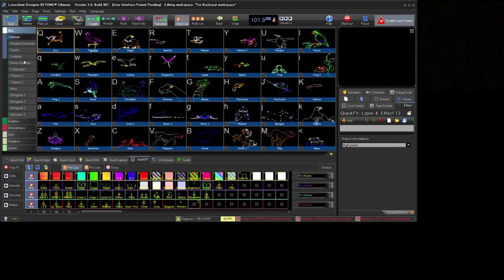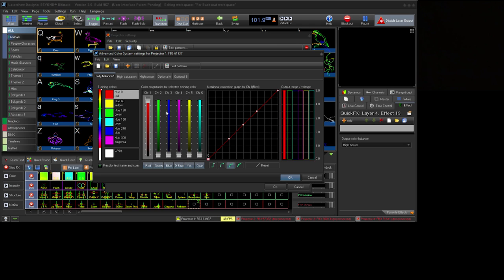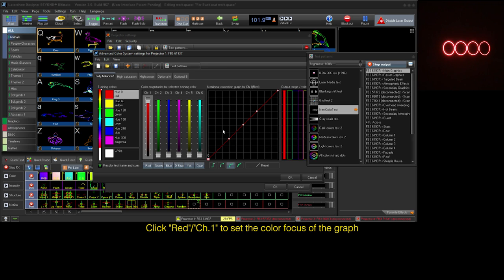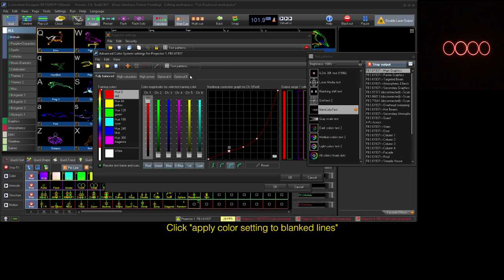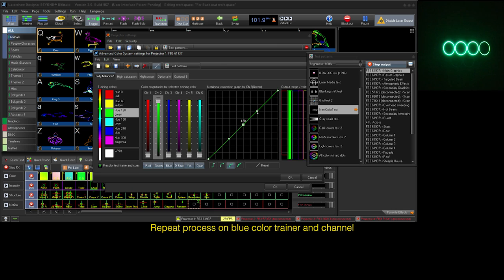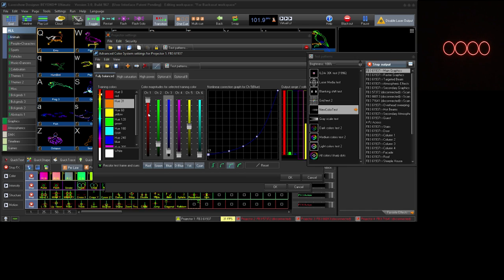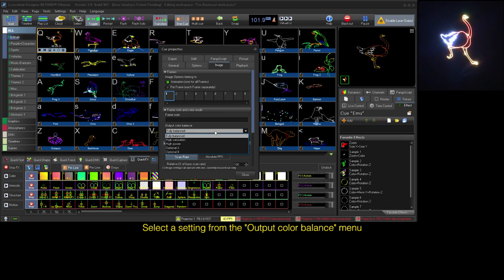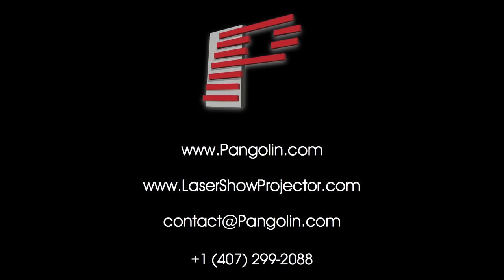Advanced Color Palette Settings in BEYOND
- In this new tutorial, Nathan Miller shows you how to use the new Advanced Color Palette settings in the latest update to the BEYOND laser show software.